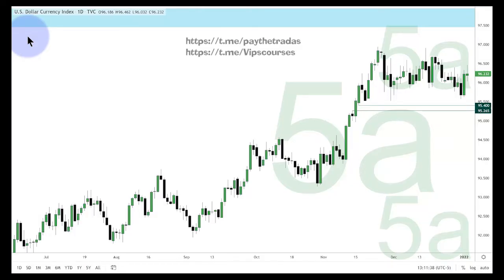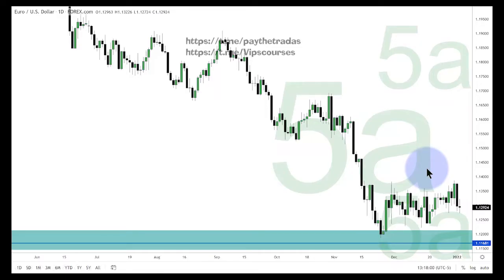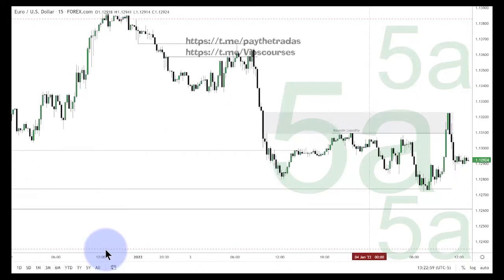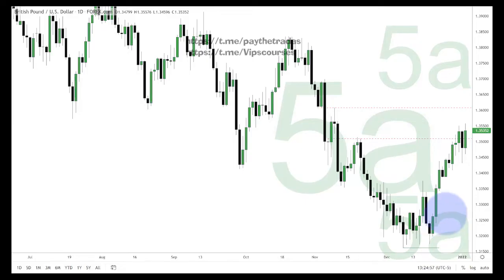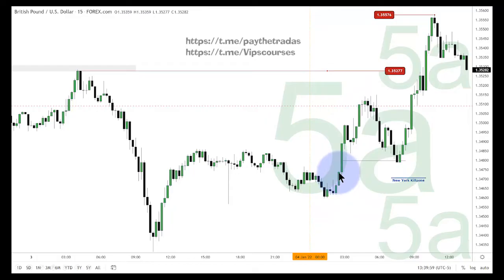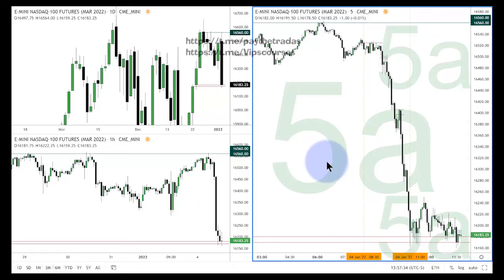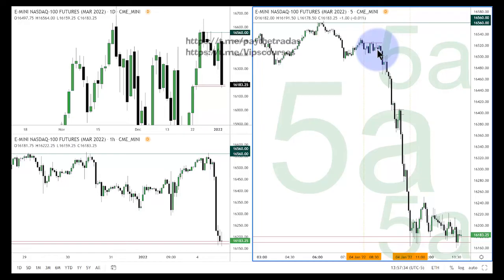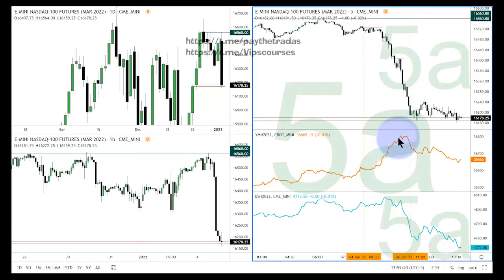♨️ICT Private Mentorship 2022 (Unleaked)🅿️ 01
ICT
ICT Mentorship 01 2022   @ICT GOAT